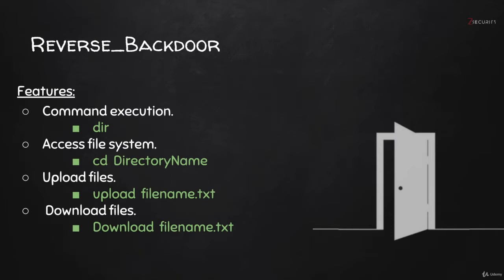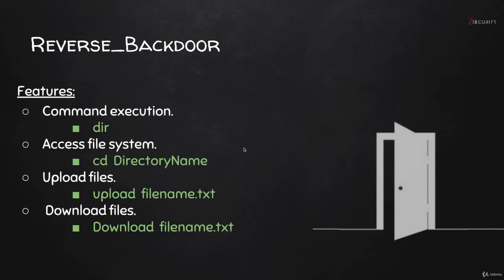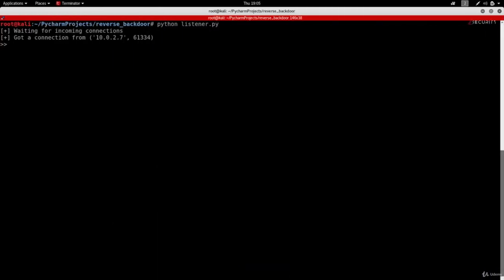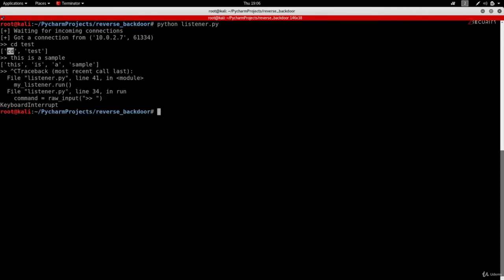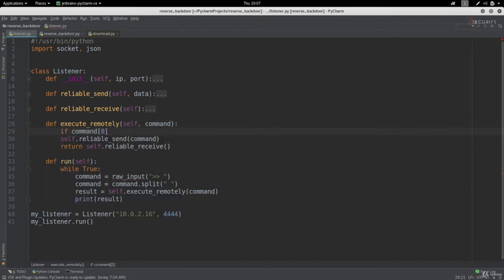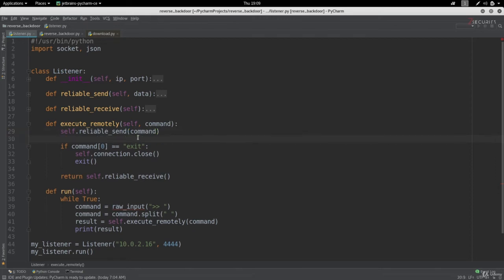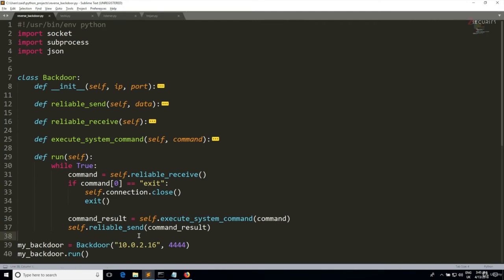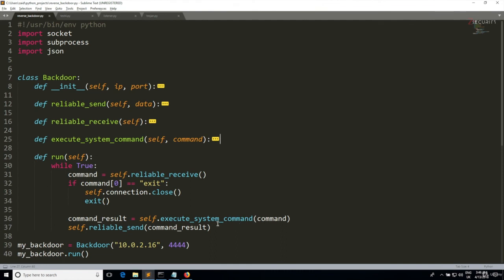Writing Malware With Python - Backdoor | Sending Commands as List & Implementing Exit Command